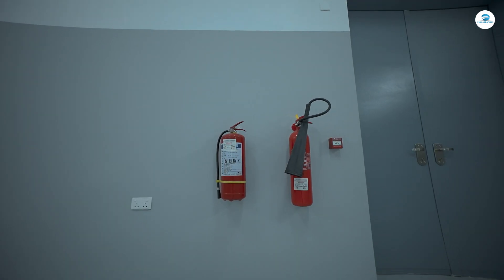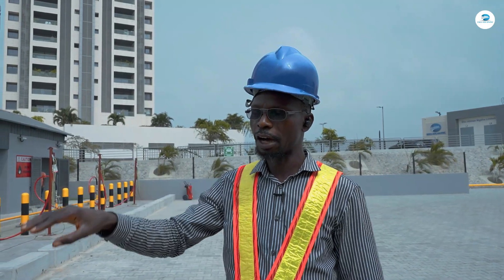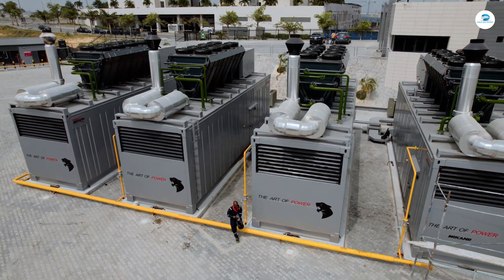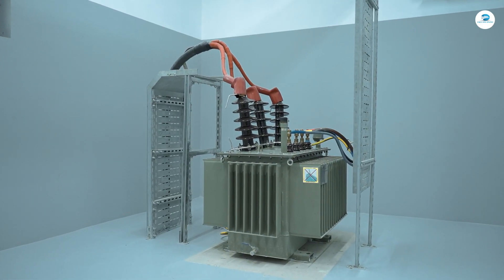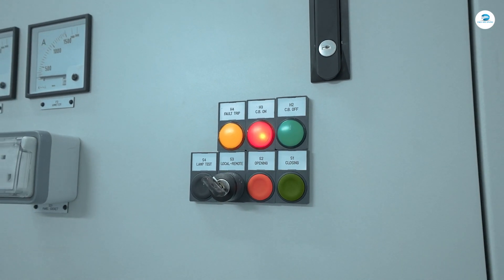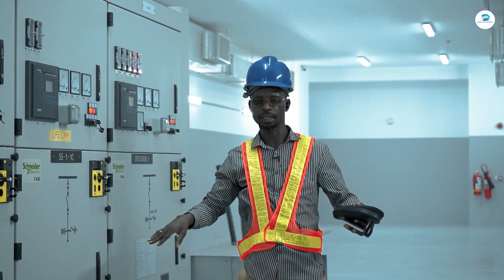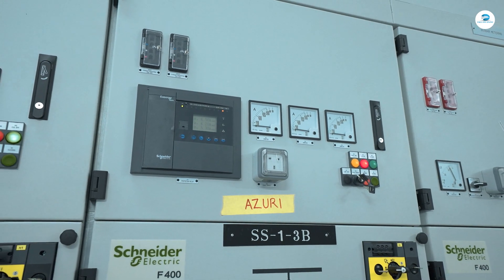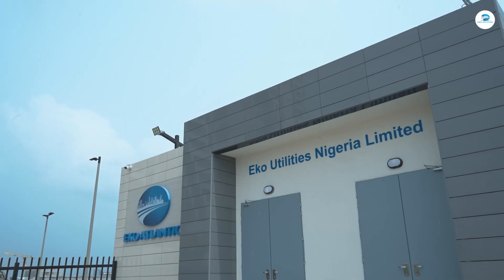How EAC Substations Works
This video is part of a 3 part series detailing the power updates within Eko Atlantic City.